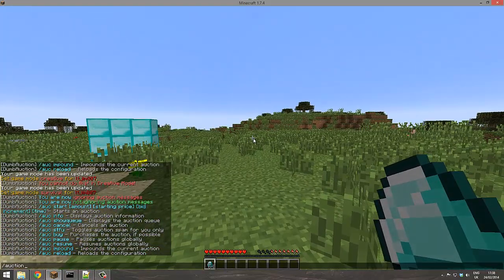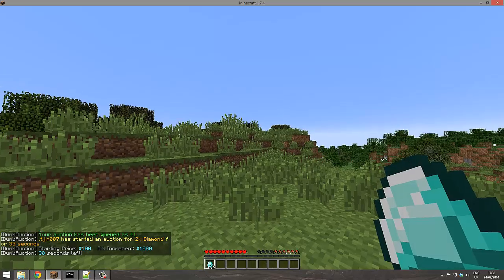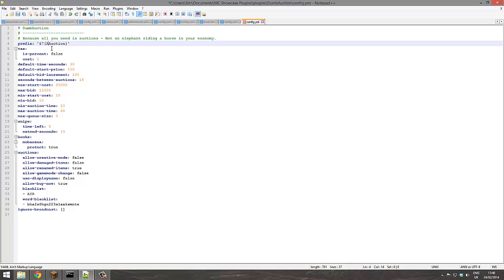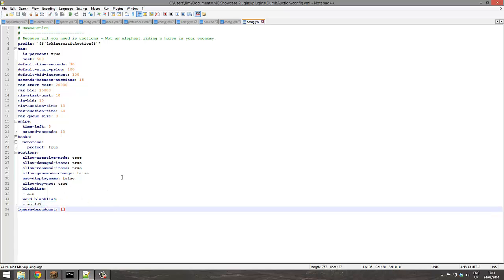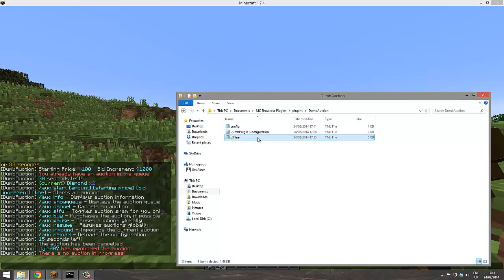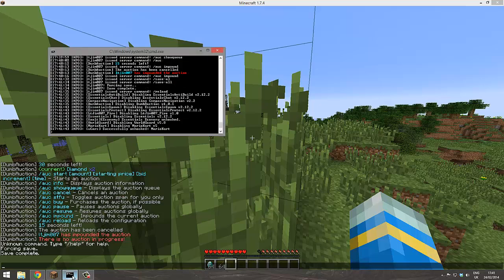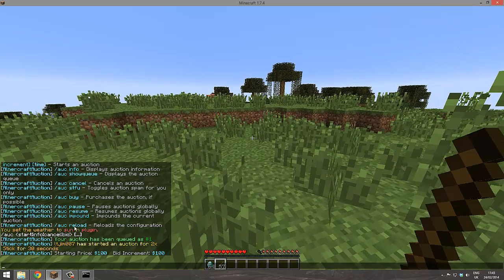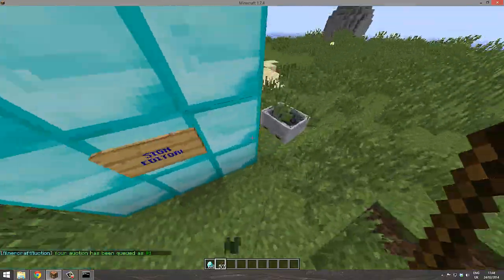Minecraft Bukkit Plugin - Dumb Auction - Tutorial